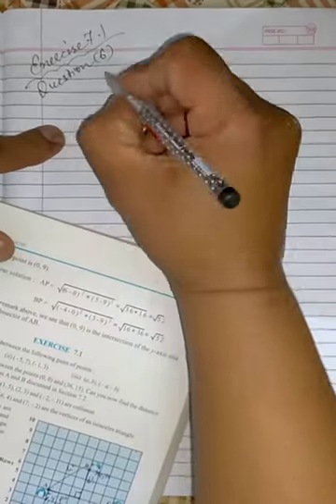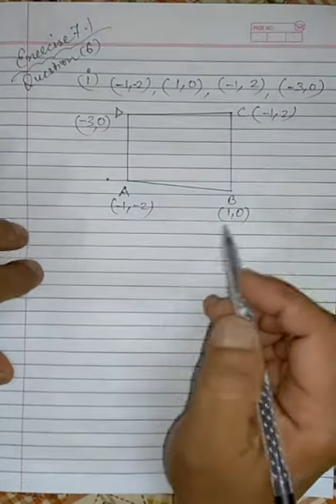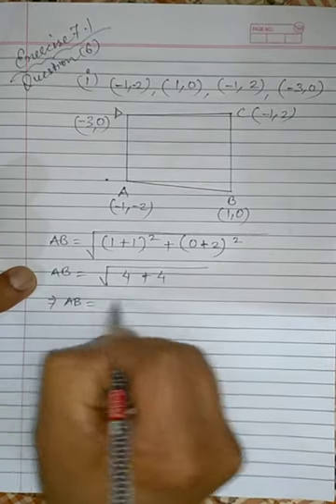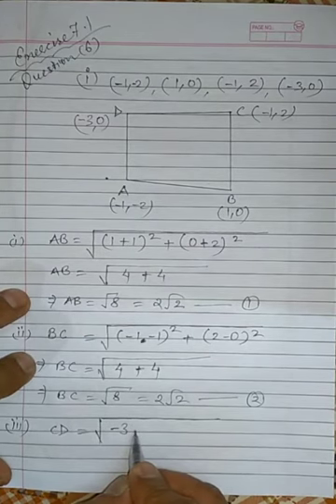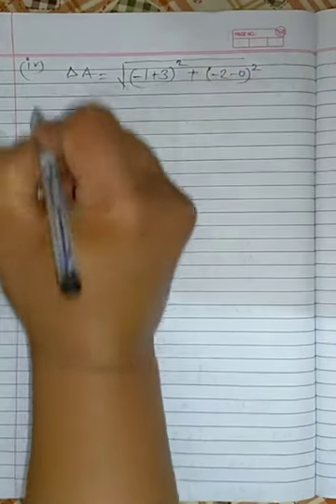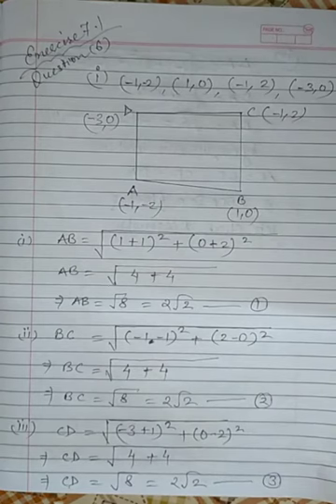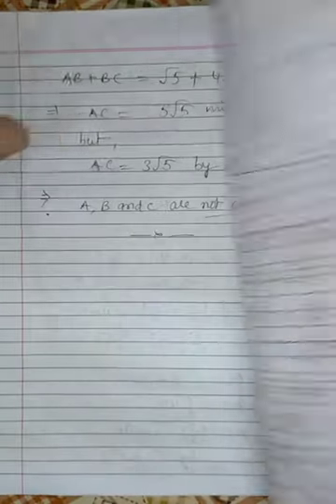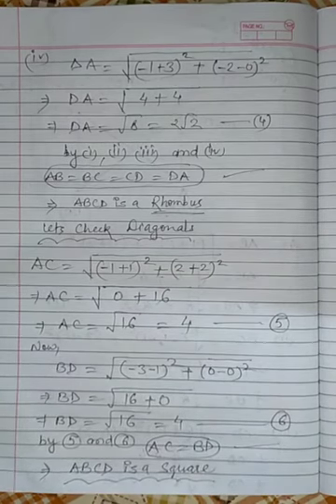exercise 7.1 question6